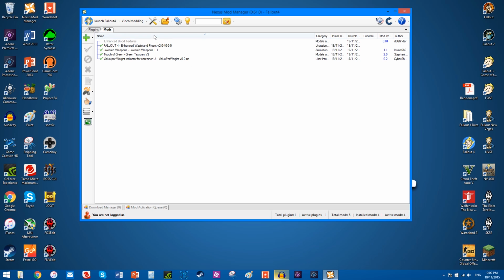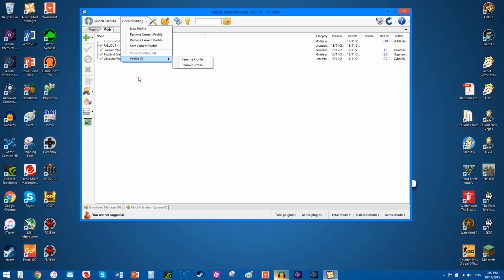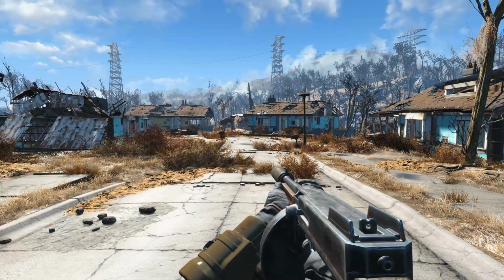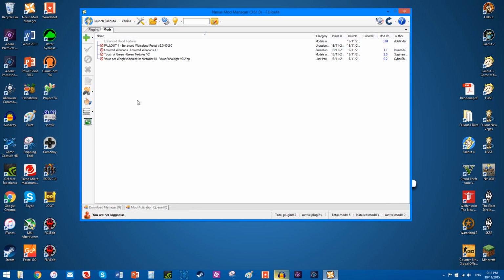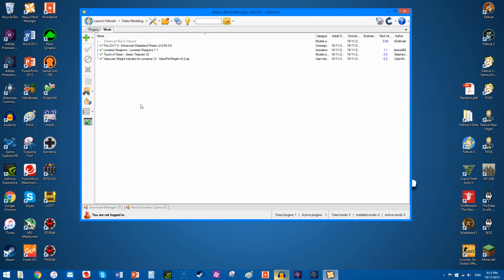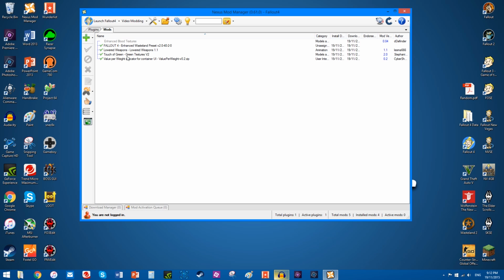FALLOUT 4 Mods on PC - Nexus Mod Manager Update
Fallout 4 mods can now be managed using Nexus Mod Manager!